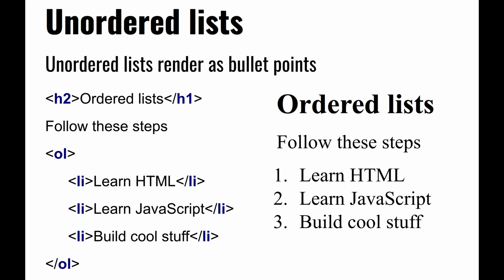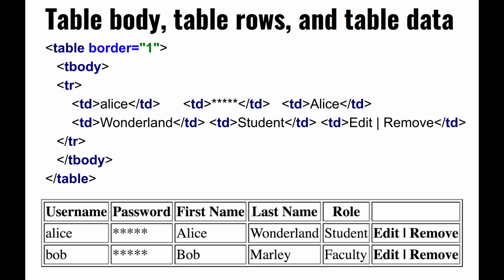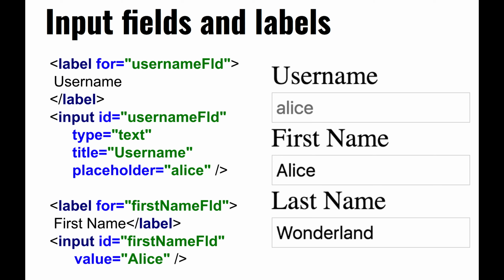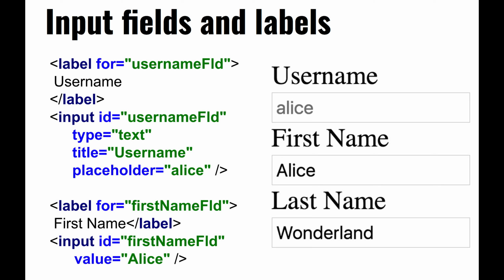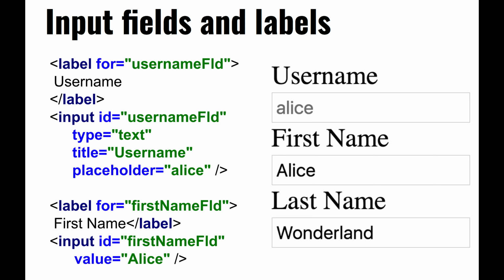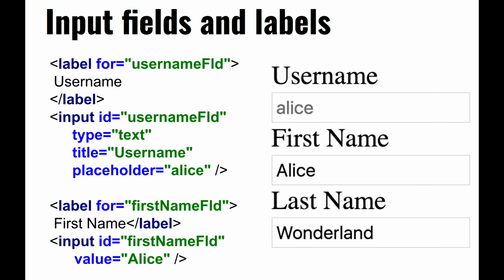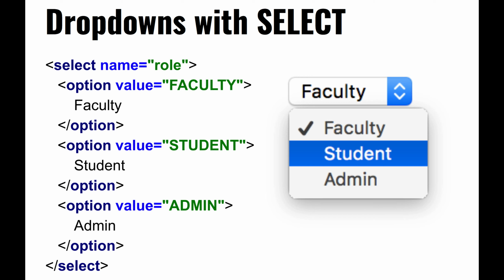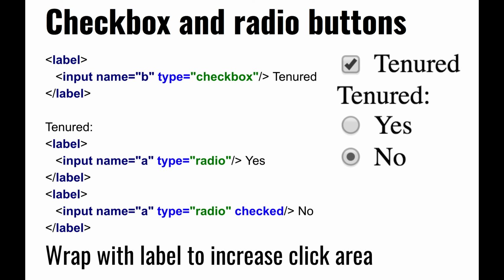Overview of basic HTML elements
In this lecture we continue with some of the basic skills and elements of HTML